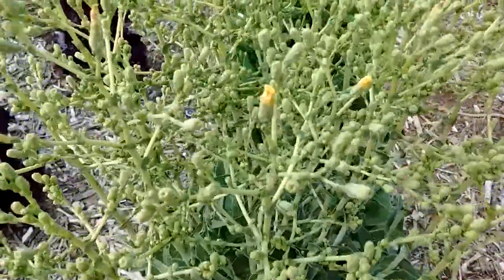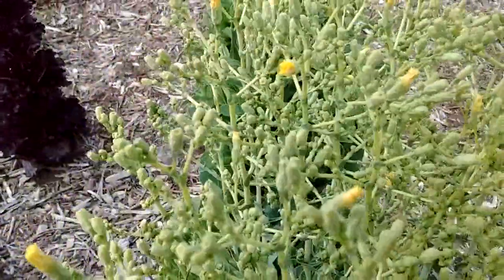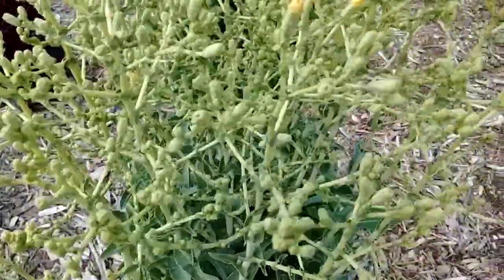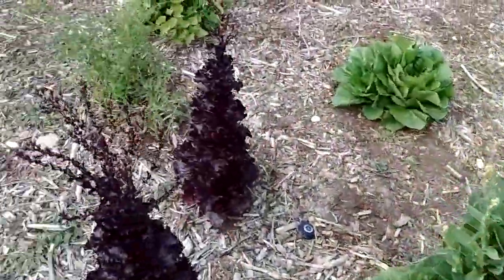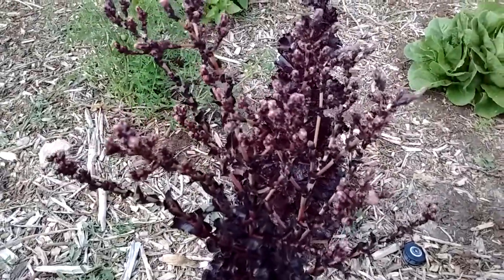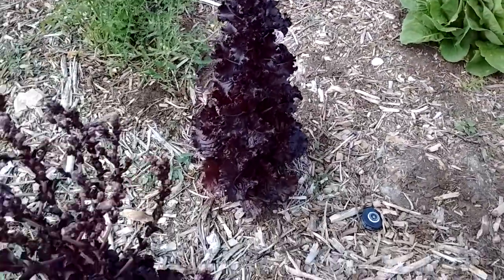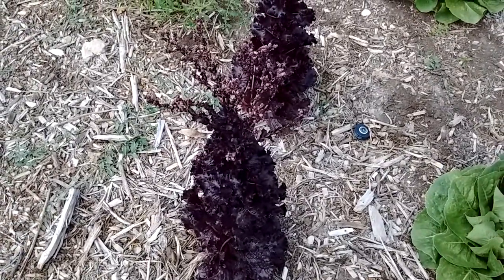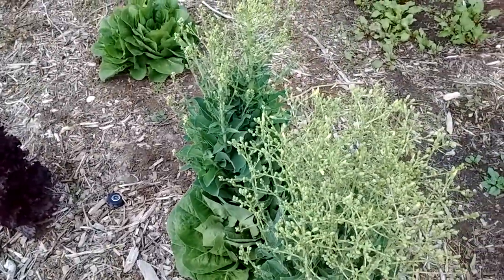Flowering Purple Romaine Lettuce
My Lettuce is starting to flower, which means I will be able to harvest my seeds soon.